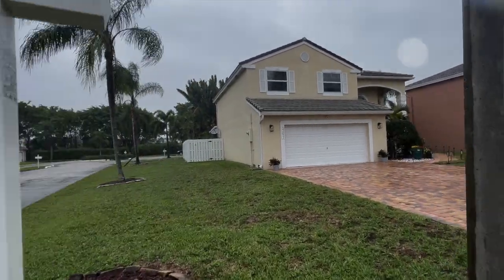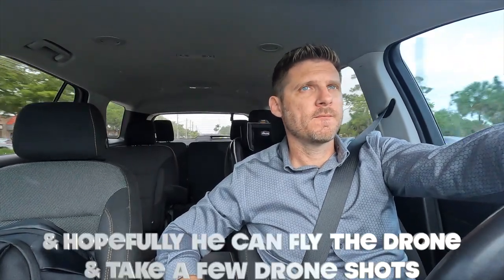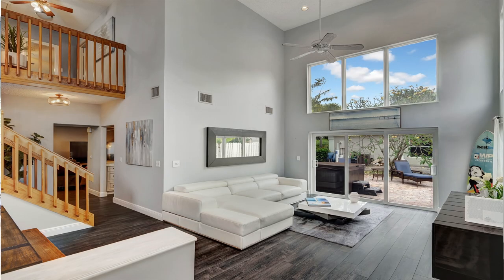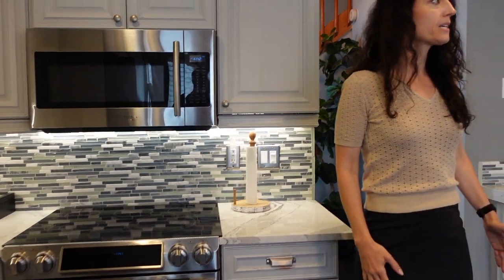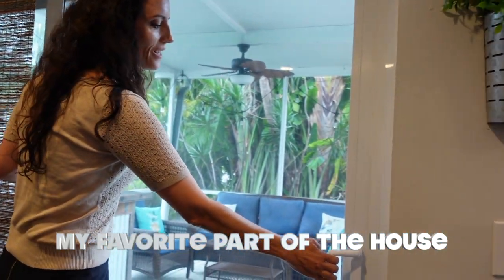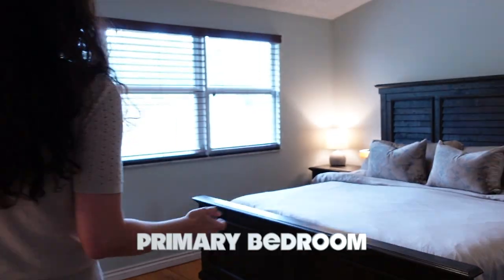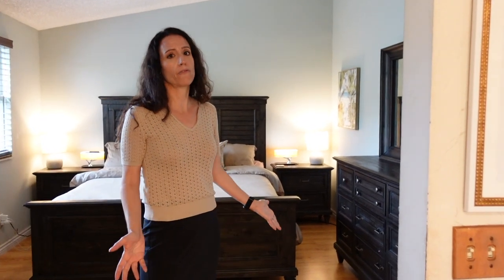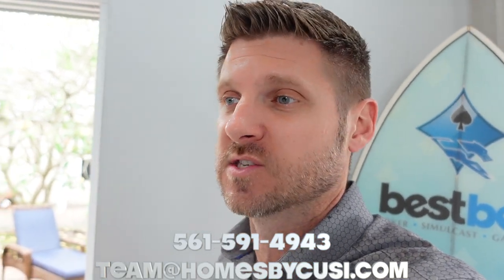Marisa Went Too Far W/Chris During this Stunning VLOG Home Tour?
🤗 We hope that you enjoyed this behind-the-scenes VLOG Home Tour video for 5297 NW 55th St Coconut Creek FL 33073

 If you'd like more information then check out the many links in this description and of course, you can call or text us anytime. We're friendly!

00:00 - Intro
0:16  - Rex is Sick
0:54 - Prep w/Marisa
1:31  - Pulling Up
1:52  - Walking in w/Marisa Hold Steller
2:47 - Kitchen & Family Room
4:02 - Patio
4:49 - Marisa gets Romantic!!
5:10 - Let's Go Upstairs
5:50 - Second Bathroom
6:14 - Primary Bed & Bath
6:43 - Location & Neighborhood
7:33 - Out Back!
8:16 - How's My Dog, Rex?!

Denise Leckey
Stephen Michaud
Walton Pierre
Lee Montgomery
Colin Leid
Cody Peck
Jennifer Konikoff
Jae Ashley Arthur
Kenna Cusimano
Janen Ojeda

Chris Cusimano
Lic 3150469
7280 W. Palmetto Park Rd, Suite 110